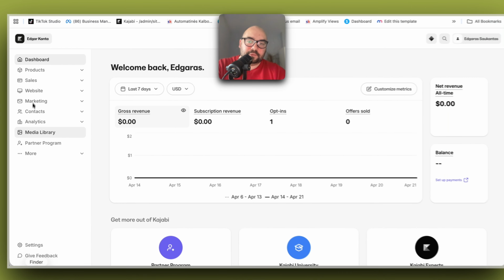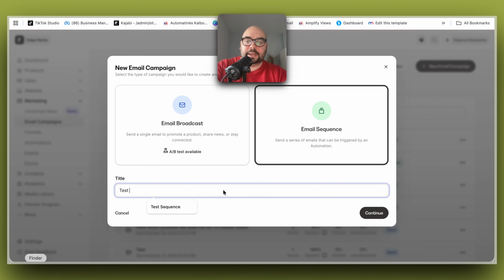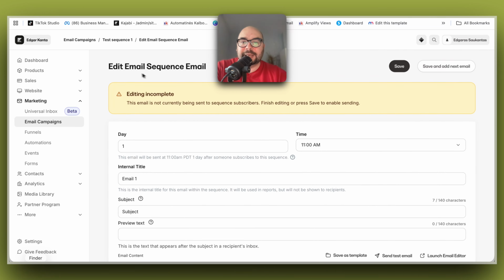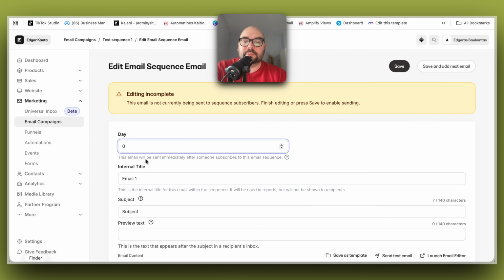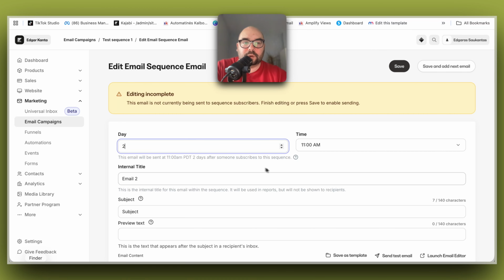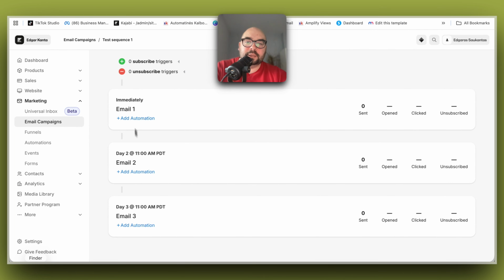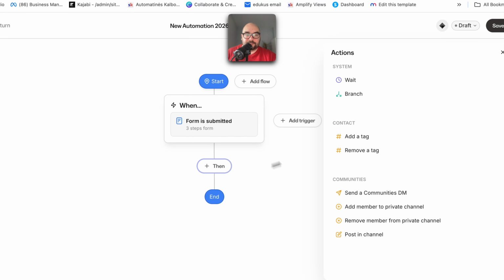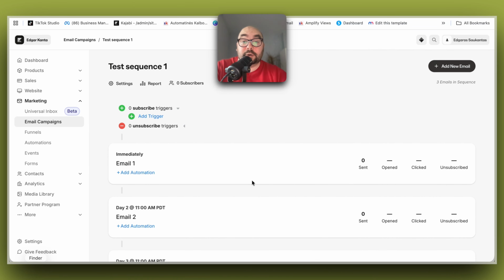How to do Kajabi Email Sequences?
►► Get All the free Software Tools I Use in My Business

This tutorial provides essential steps for how to create an automated email sequence in Kajabi.